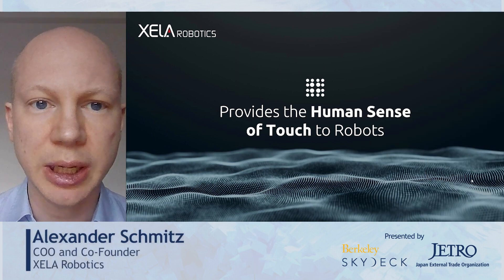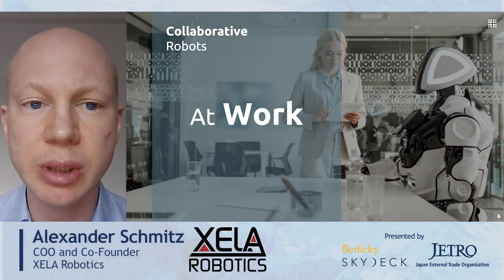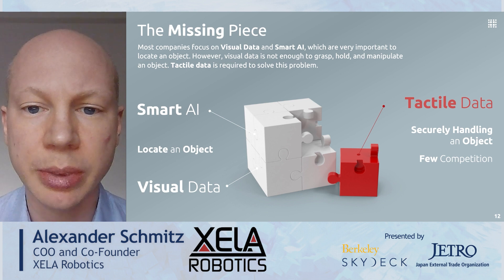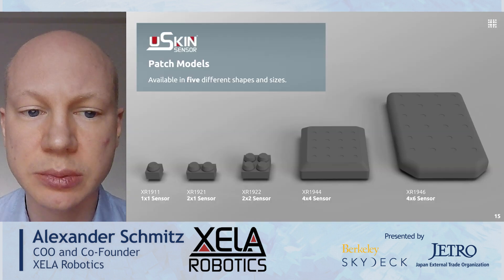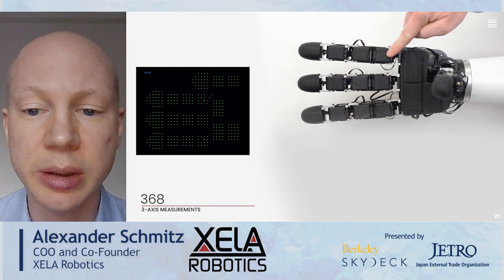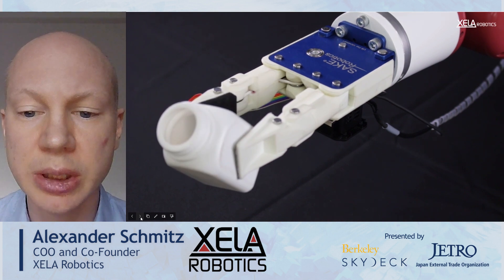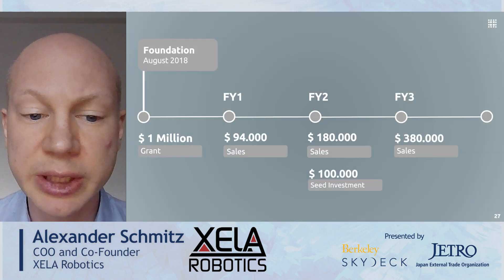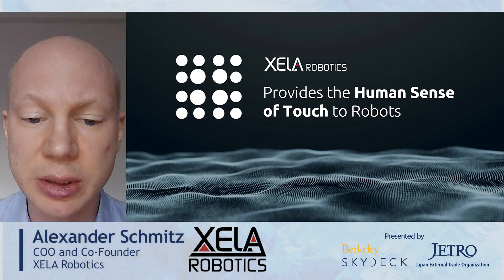XELA Robotics Co., Ltd. | Berkeley Skydeck'21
XELA Robotics Co., Ltd. is an alumni startup of Startup City Acceleration Program 2022 powerd by Berkeley Skydeck and JETRO. This pitch was recorded in October 2022.

Year Founded：2018
Industry：Agriculture & Food, Logistics & Supply chain, Manufacturing
Tech vertical：AI, Robotics & IoT
HQ Location：Japan
Funding Round：SeriesA
Contact：Alexander Schmitz, COO & Co-founder